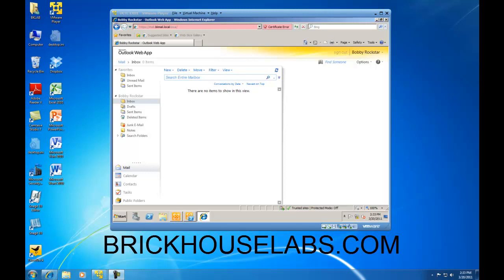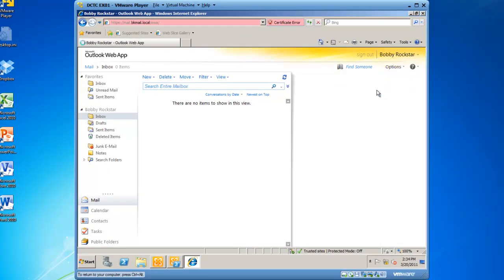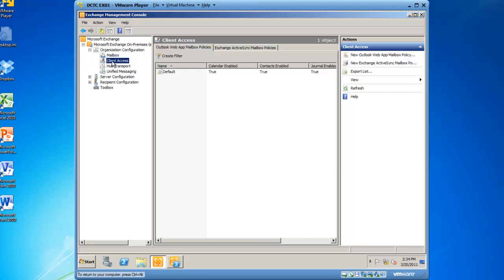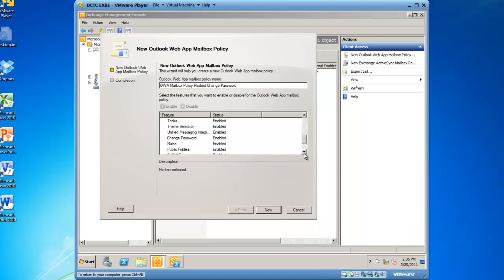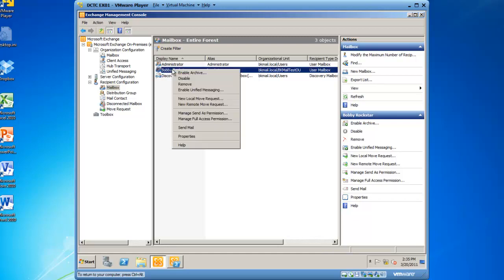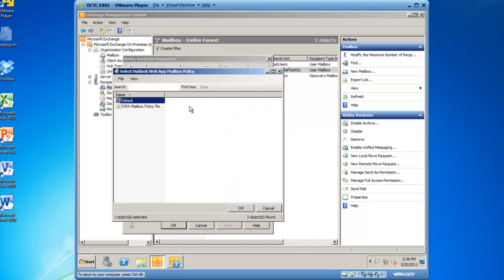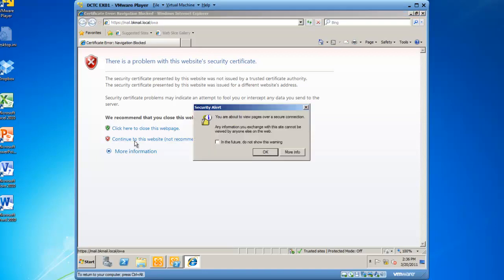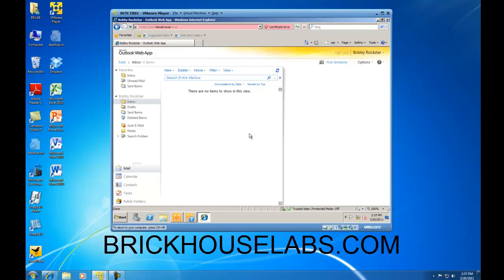Create Outlook Web App (OWA) Mailbox Policy - Exchange 2010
Learn how to create a OWA Mailbox Policy in Exchange 2010.